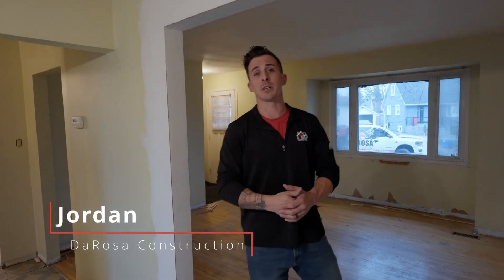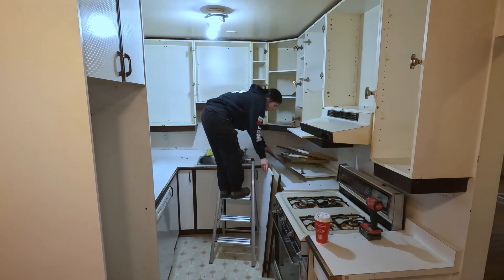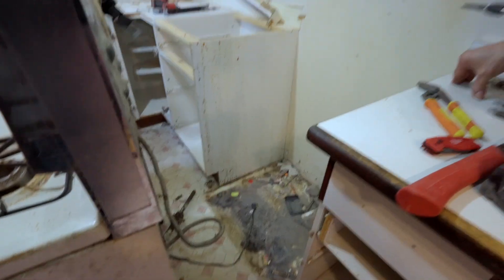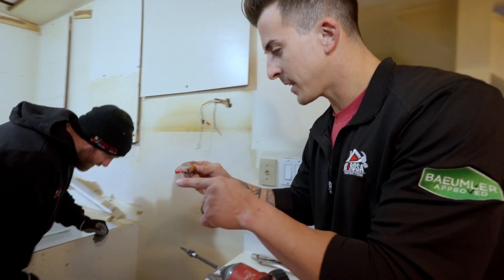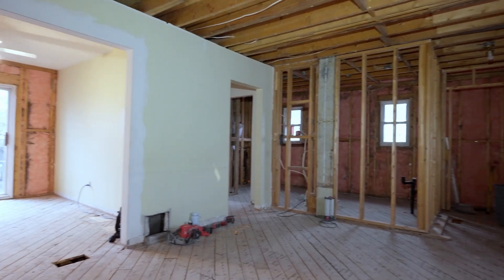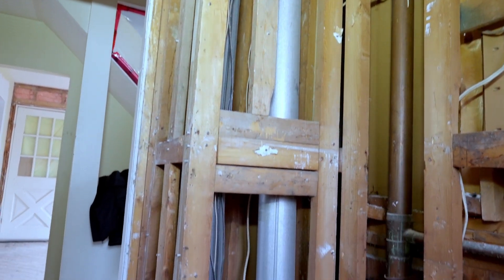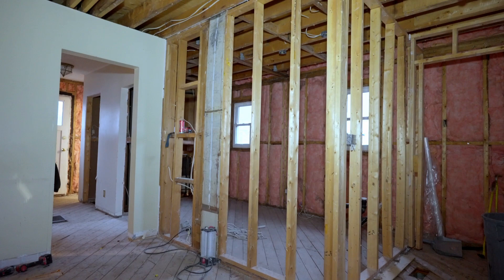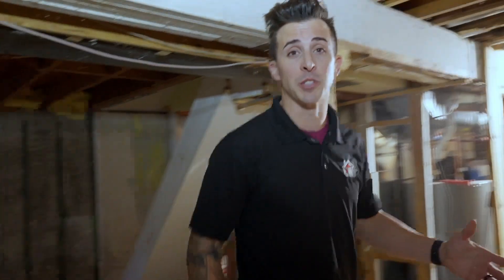Renovation Woodhouse - Episode 2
Getting into things with Demo, everything has to get worse before it gets better!